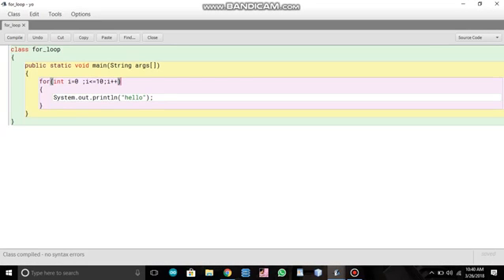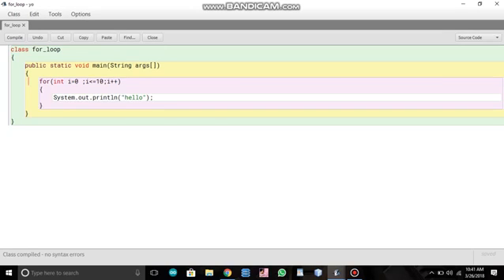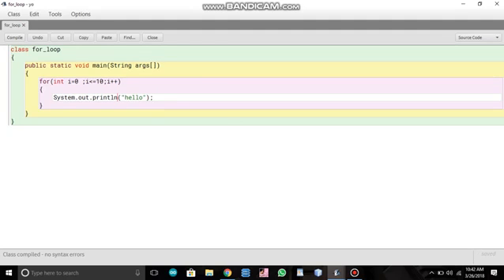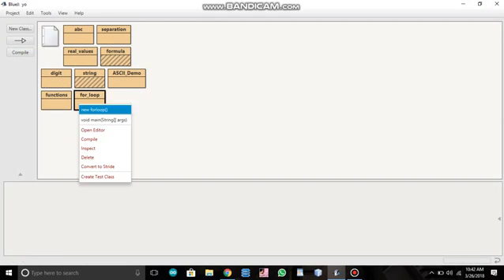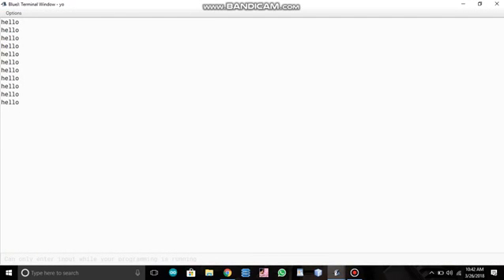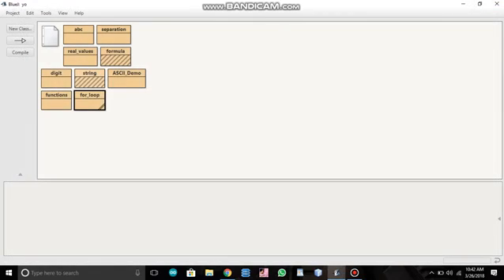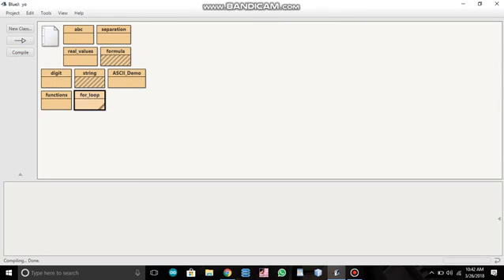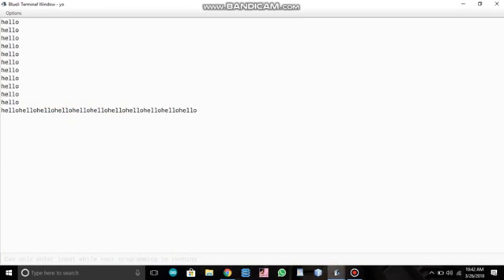JAVA tutorial #5 -implying the for loop